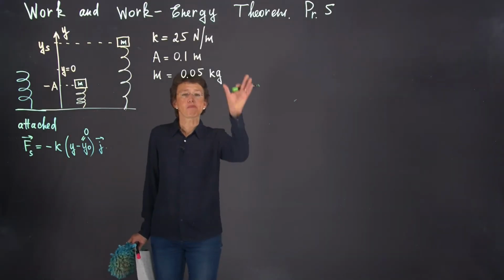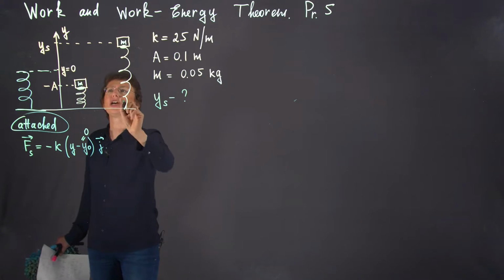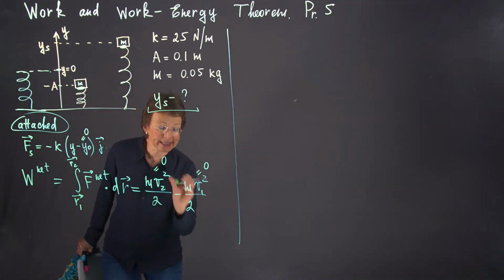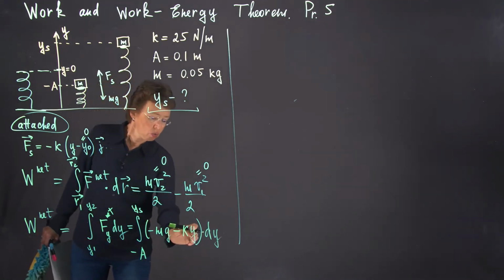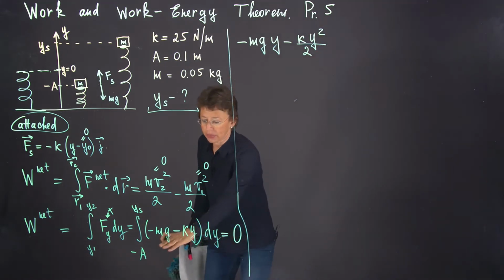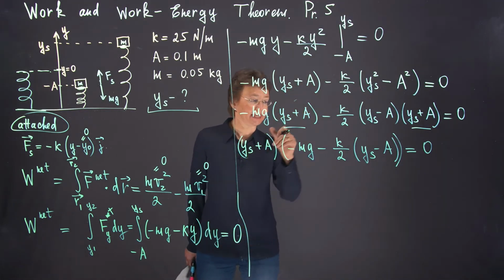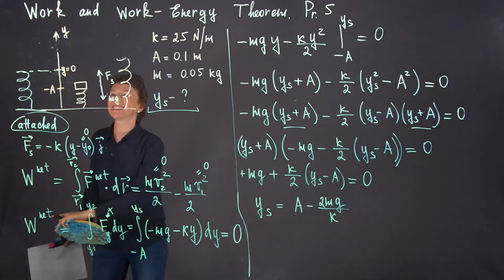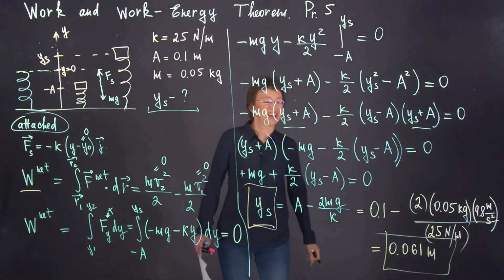Work and Work-Energy Theory. Problem 5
Finding the final position of a spring after it is compressed with a mass attached to the top.